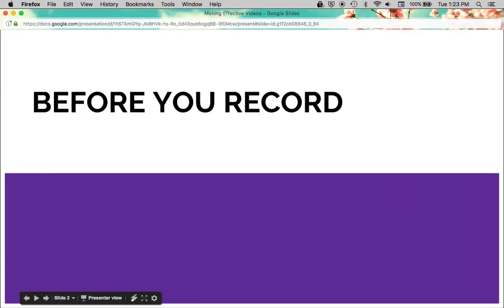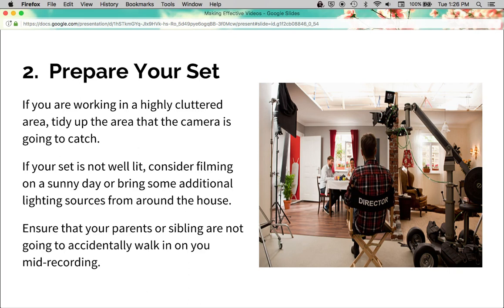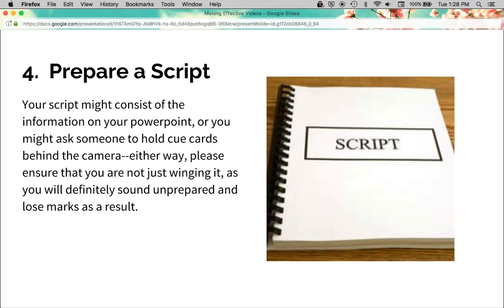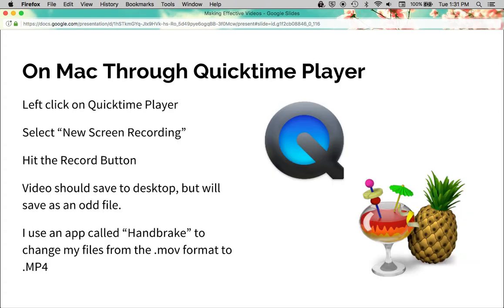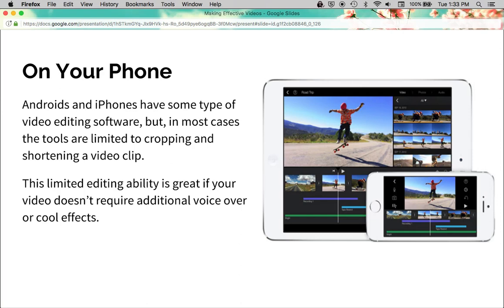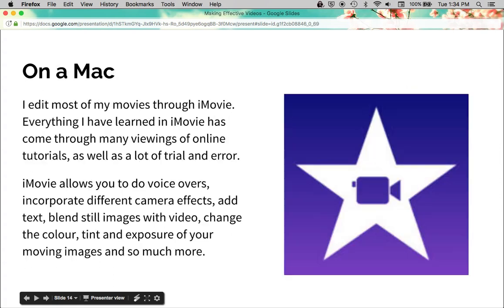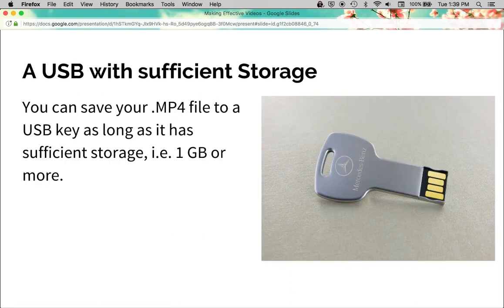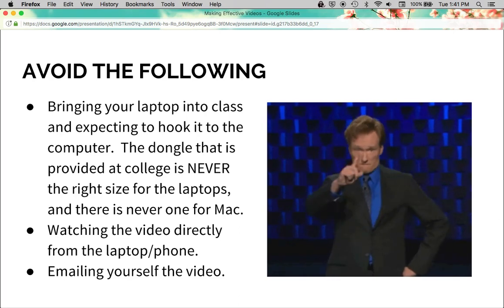How to Make an Effective VIdeo